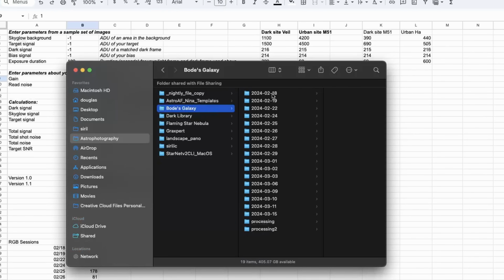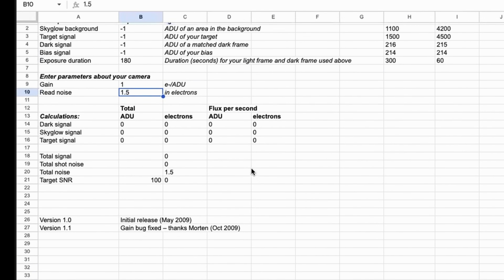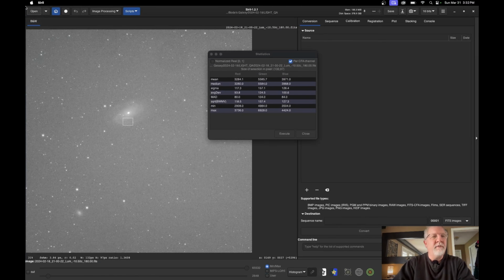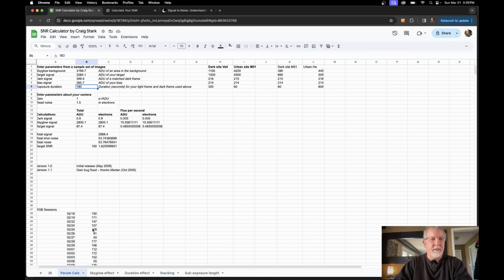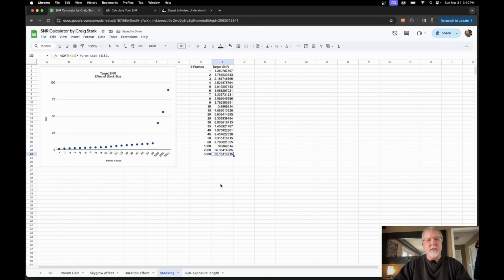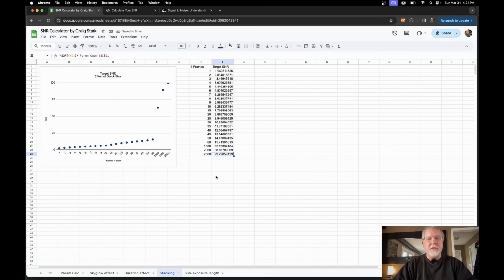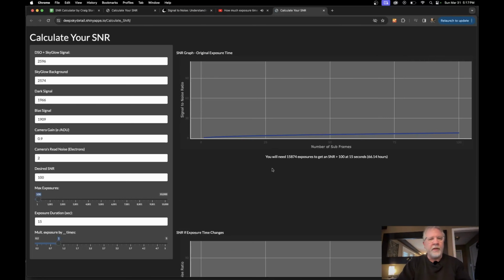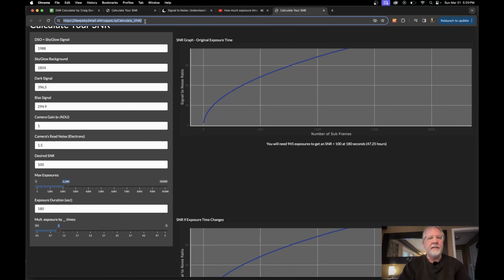AstroAF - How Many Images To Get A Signal To Noise Ratio Of 100? Let's Find Out!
In this video: I spent weeks capturing data of the Bode's Galaxy group until I had over 2000 180 second subframes for a total of 103.5 integration hours!!  Then, I wanted to see what the effect of incremental stacking would have on SNR as I added more and more images.  What I discovered is that calculating SNR is definitely an estimate whose accuracy is greatly impacted by the addition of subsequent stacks.  I go through comparison of signal to noise of a singe subframe, a couple night's stack, 8 night's stack, and finally 16 nights of the full project integration!  I thought the results were really interesting.  Additionally, I tried out a SNR tool from @deepskydetail that was based off of the spreadsheet by Craig Stark, published in 2009 on Cloudy Nights.  The spreadsheet SNR calculator is a work of art and Mark's SNR tool was a great representation of that work wrapped up in an easy to use interface.  Check out the links below to the article and to the SNR calculator application.
Cheers!
Doug

Signal to Noise: Understanding it, measuring it, and improving it by Craig Stark (2009): ➤

My Astro Gear:
Imaging Telescope: SVBony SV503 70ED
Imaging Cameras: ZWO ASI533MC Pro
Guiding Camera: ZWO ASI120MM Mini
Electronic Focuser: Astroasis Oasis
Electronic Filter Wheel: Astroasis
Filter Drawer: ZWO Filter Drawer
Filter: Optolong L-eNhance Dual Narrowband, UV/IR
Mounts: Sky-Watcher HEQ5 PRO
Accessories: Hotech 2" SCA field flattener (SCA-FFT58)
Software:
Acquisition: NINA

Affiliate Links: If you intend to make a new astro purchase and would like to support this channel at no cost to you, please consider using one of the following links and I will make a small commission from your purchase.